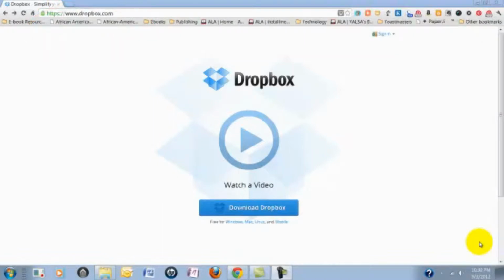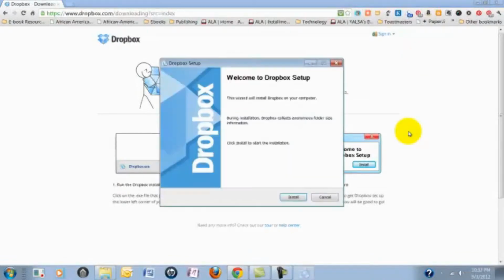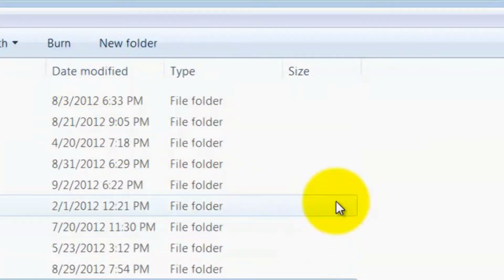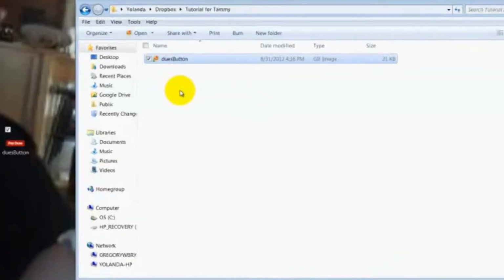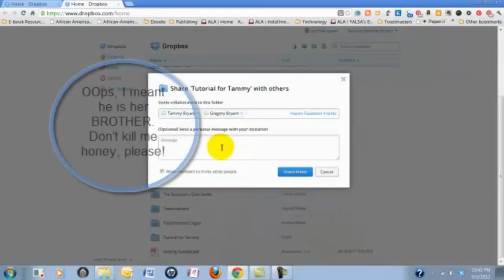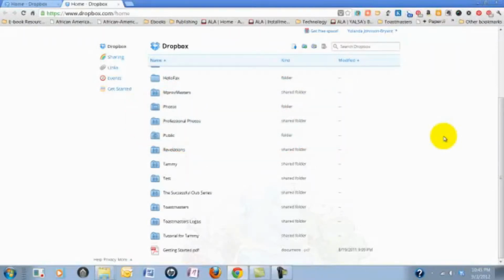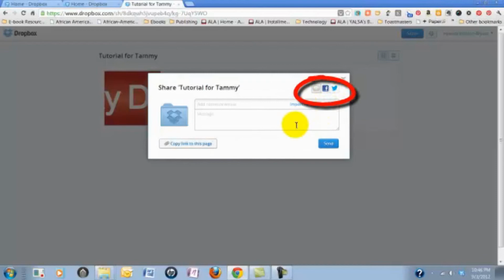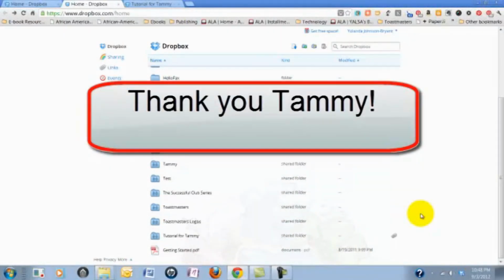That Literary Lady Instructs Episode 2 Creating and Using Dropbox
Instructional videos by that Literary Lady on Social Media, literacy, publishing, writing, entrepreneurship, marketing, books and other things that need instruction.